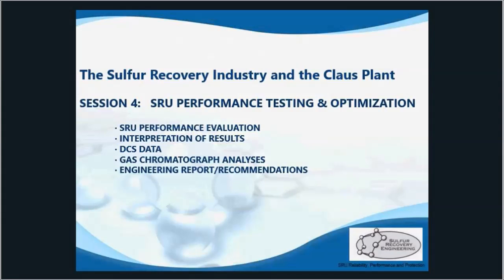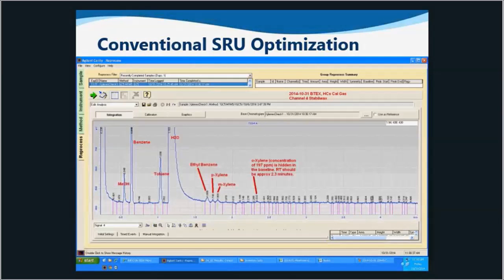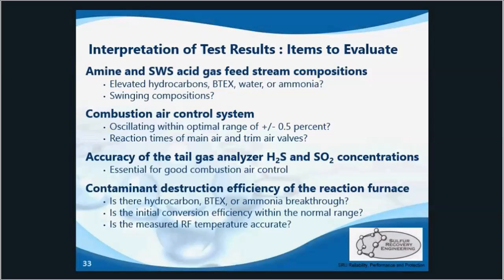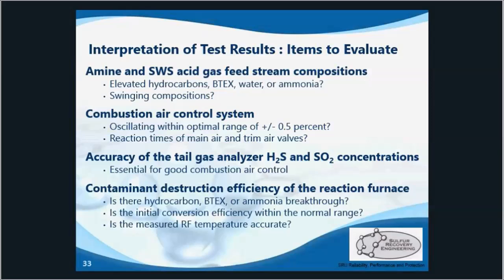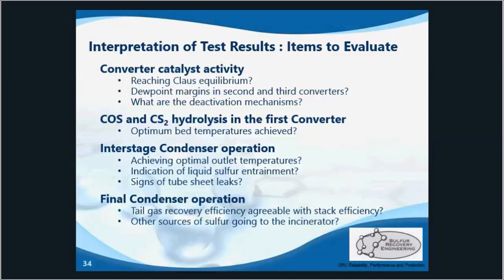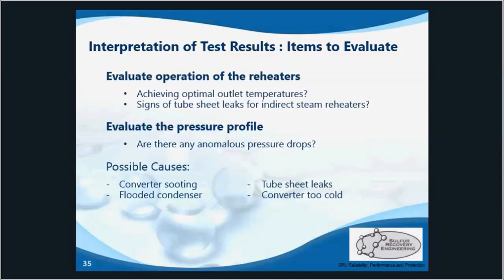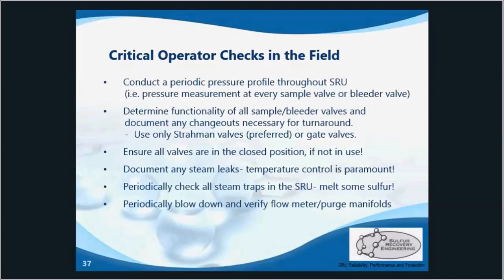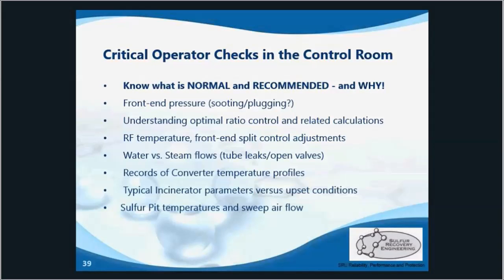SRU Testing and Operator Checks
This video is the fifth in the SRU Optimization series, which describes how to optimize the performance of each individual process unit, and covers 2 case studies from past testing experiences at SRE.

Performance evaluations must be conducted to ascertain the current operating conditions for each of the individual units.  Prior to beginning the testing of the SRU, it is imperative to ensure that the plant is steady and that the H2S:SO2 ratio is approximately 2:1.  The air demand signal should be oscillating between +/- 0.5 percent.  SRE is able to safely collect high risk samples such as amine acid gas and sour water stripper feed streams, where H2S contents can be over 80 percent sometimes.

This is a picture of the chromatogram that is produced when we analyze a sample in the GC.  The areas of these peaks are calculated to determine the exact chemical compositions of the samples.  DCS data is then collected for the test period, which includes trends of all flows, temperatures, and pressures throughout the SRU, this data is plugged into the VMG simulation.   - Overall, this simulation allows for a comprehensive review for each of the individual units and can be used for base lining the plant, troubleshooting, optimization, making capacity evaluations, retrofitting designs, and we can provide proper preparation guidelines for maintenance and repairs during a turnaround.

So, what else will our testing results consist of?  Evaluate the Amine and SWS acid gas feed stream compositions:  looking for Elevated HCs? BTEX level? Ammonia? Are the compositions swinging? What is the water content?
-We will also evaluate the combustion air control system:  Is the air demand signal oscillating within the optimum range of +/- 0.5 percent?  Are the main and trim air valves acting too slowly?  Too quickly?
-We’ll evaluate the accuracy of the tail gas analyzer H2S and SO2 concentrations:  Because Good combustion air control is impossible without adequate operation of the tail gas analyzer.
We talked about evaluating the contaminant destruction efficiency of the reaction furnace:  looking at HCs, BTEX, Ammonia breakthrough?  Is the initial conversion efficiency within industry norms? What is the reaction furnace temperature and does it agree with instrumentation?

More results include the catalyst activity: Is the Claus reaction reaching equilibrium?  If not, what is the deactivation mechanism?  What are the sulfur dewpoint margins in the second and third Converters?
Hydrolysis: Is it consistent with industry norms for alumina, promoted, or full titanium?  Are the optimum bed temperatures being achieved for maximum COS and CS2 hydrolysis rates.
Are the interstage condensers operating with the recommended outlet temperatures?  Are they consistent with design values?  Any indication of liquid sulfur entrainment?  Any sign of tube sheet leaks?
Operating at recommended temperature?  Liquid sulfur entrainment?  Is the recovery efficiency to the tail gas the same as the recovery efficiency in the stack?  If not, is there any other appreciable source of sulfur going to the incinerator?

We evaluate the reheater performance, ensuring the right outlet temps are achieved, and verifying the Burner Management System for DFRs.  Then we will check is there are there any anomalous pressure drops across any of the units.  If so, is it from sooting a Converter, tube or tube sheet leak, flooded condenser, could be from a converter operating below sulfur dewpoint temperature and causing sulfur buildup on the catalyst.

From there, we will discuss things that all SRU operators should be checking periodically.  First they should check all the pressure gauges daily, and also verify that the sample valving is functional.  Check that any steam or drain valves weren’t left open from a turnaround.  Then checking for steam leaks and verifying steam traps.  Then blowing down transmitters periodically is important too.

And a few more good operator checks would be confirming condenser water levels, verifying rundown flows, checking the RF temperature, and ensuring all sample valves have plugs in them.

All these operator checks are important for maintaining consistent performance from the unit, but only formal testing can clearly show what is happening under the hood to determine the specific optimization and troubleshooting techniques.  For example, regular clients typically have an evaluation 6-8 months before a turnaround to determine if they need to replace catalyst, this has the potential to save big money if things are good!